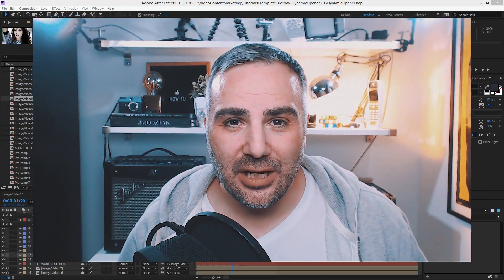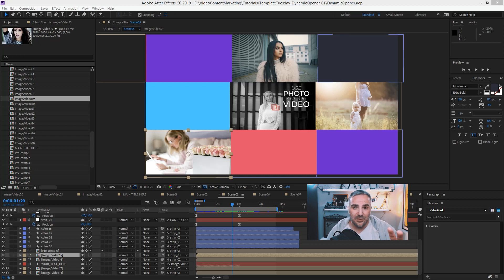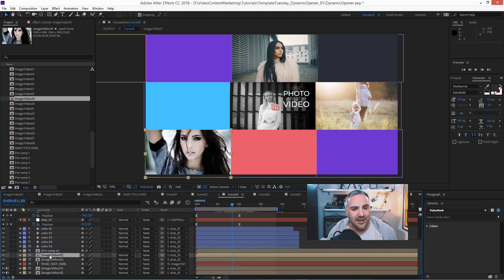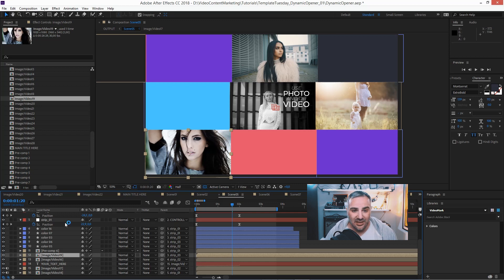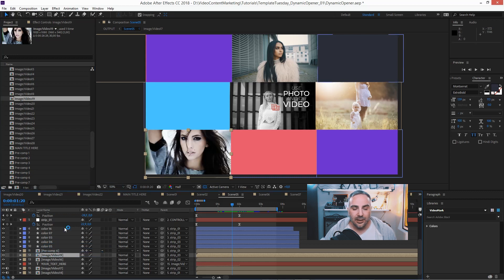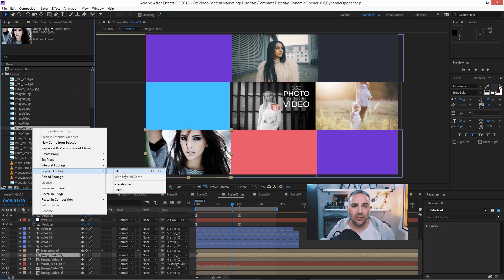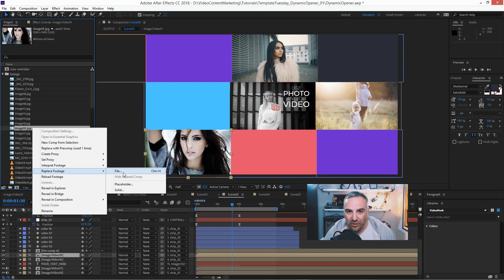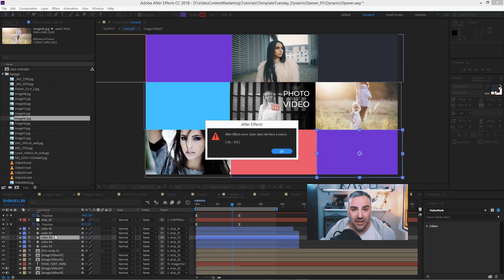How To Replace Layers in Adobe After Effects CC 2018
How To Replace Layers in Adobe After Effects CC 2018 - sometimes after all the work is done you just want to replace the footage or the layer but keep all the keyframes and effects.

For that just click on the layer you want to replace then hold the alt/option key and drag the new layer/image on top of the one you just clicked.

To replace assets in the project globally just right click and "replace footage" and hit "File" to select a new file.